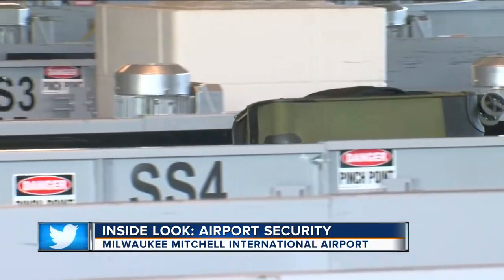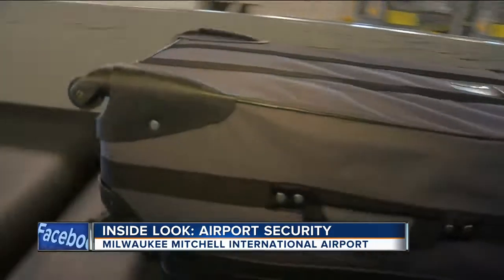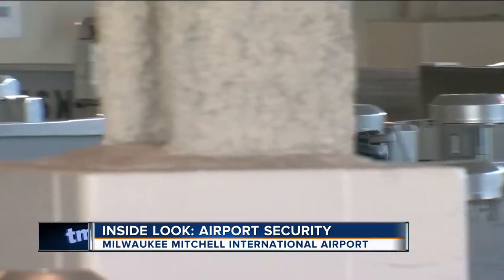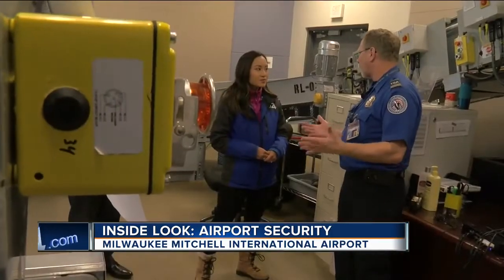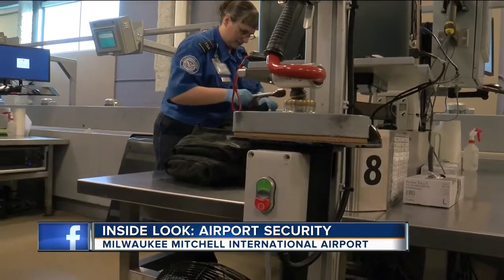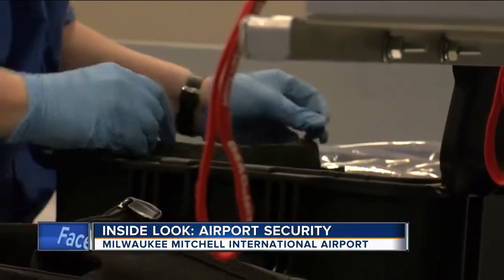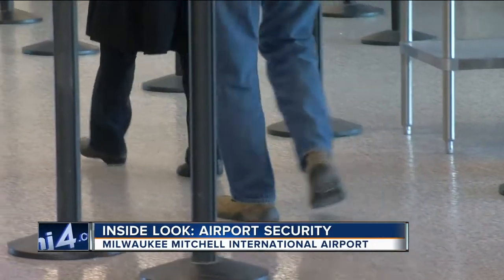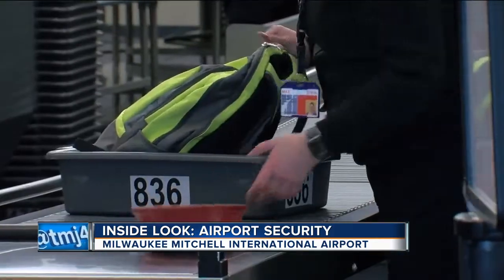Inside Look: Airport security at Milwaukee Mitchell International Airport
Milwaukee Mitchell International Airport is bracing for a jump in traffic with the DNC and Ryder Cup hitting southeast Wisconsin this year.